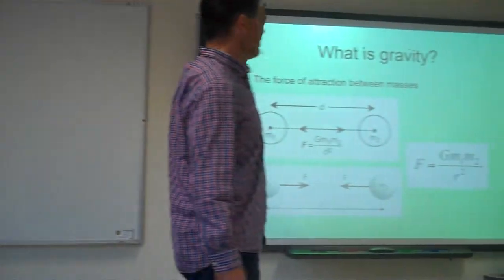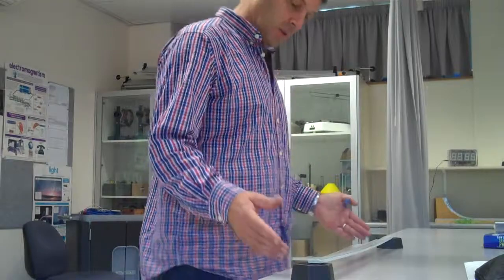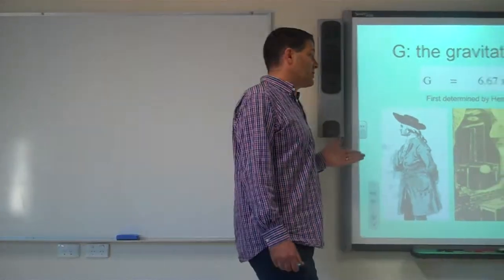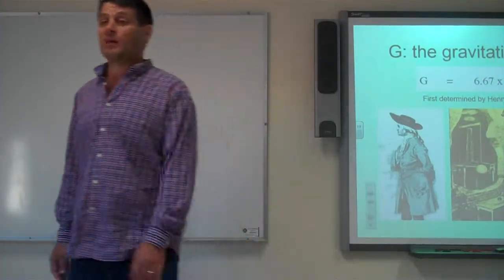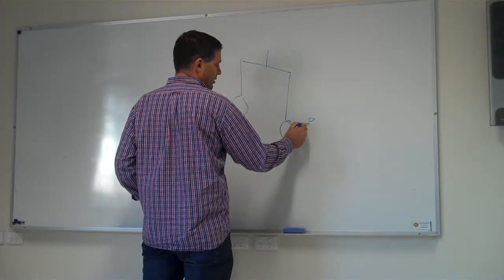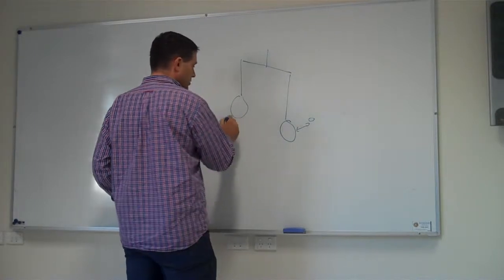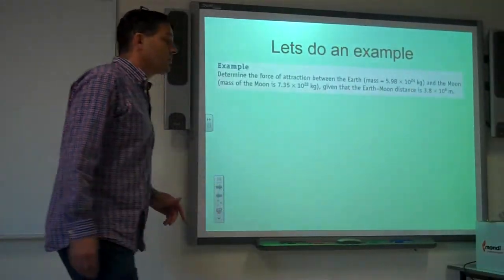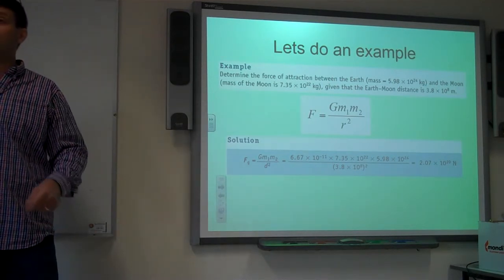Ben Payne Physics Lecture Gravity and Cavendish 24/3/15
This lecture is undertaken at Elizabeth College for the year 12 Physics course. Includes passage on Cavndish from A Short History of Nearly Everything.